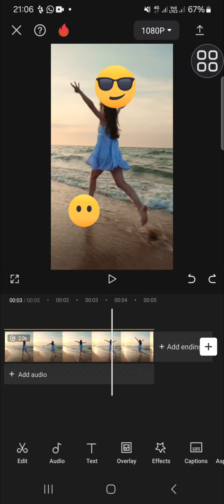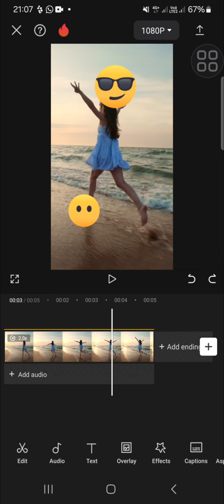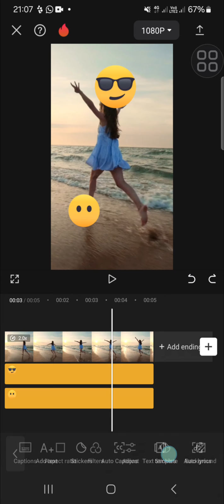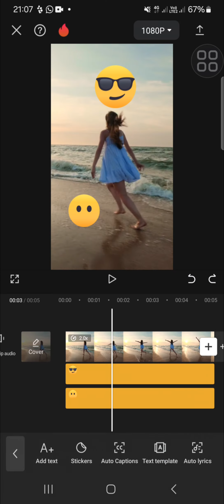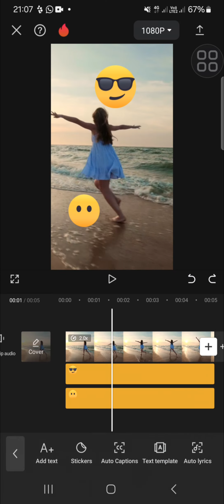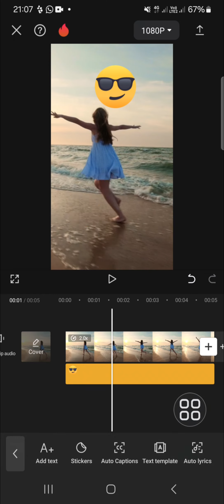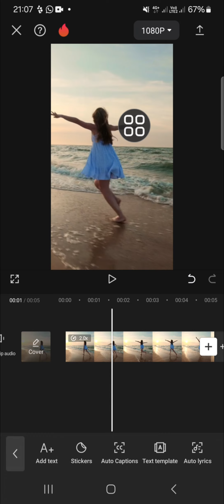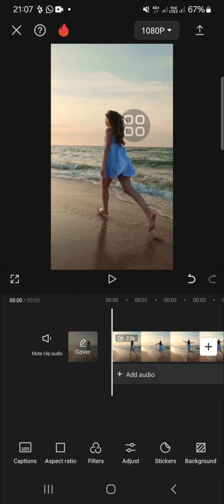✅ SMART TIPS: How to Remove Emoji From Video Capcut Android Mobile Phone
Welcome to our Smart Tips series! In this video, we'll guide you through the process of removing emojis from your videos using CapCut on your Android mobile phone. Whether you want to clean up your footage or make precise edits, our easy-to-follow tutorial will show you the exact steps to seamlessly erase any emojis. Perfect for content creators and video enthusiasts looking to enhance their editing skills, this tutorial ensures your videos look professional and polished. Let’s make your videos emoji-free with CapCut!